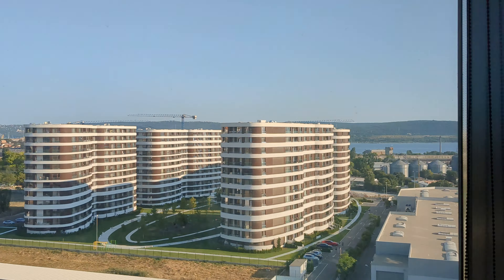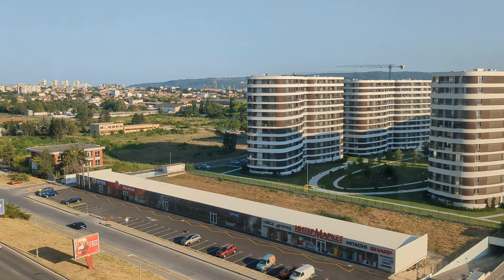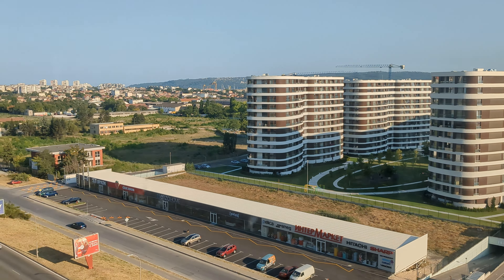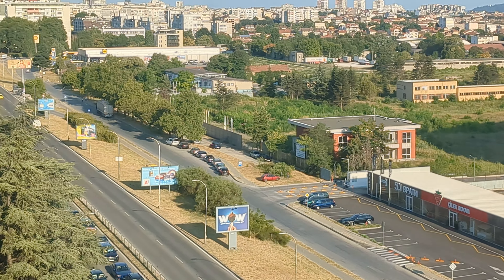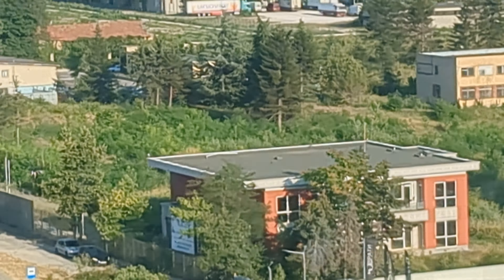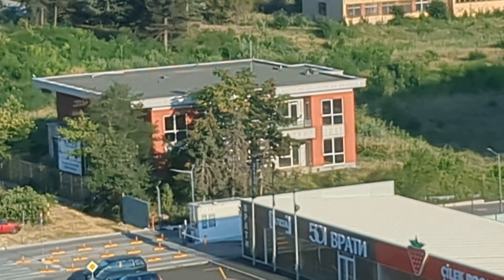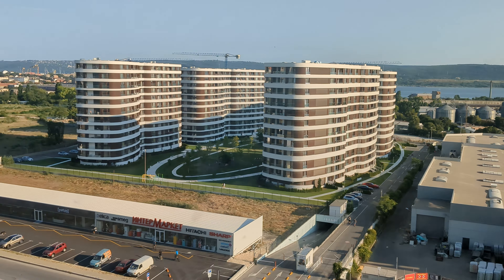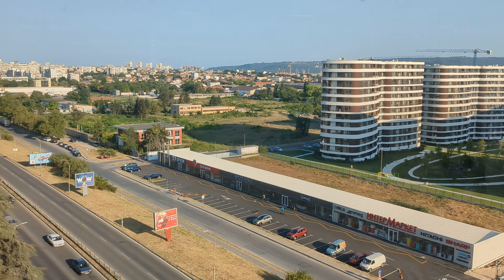Google Pixel 6a Camera Test: 4K30 video recording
This is a sample video taken with the Pixel 6a.